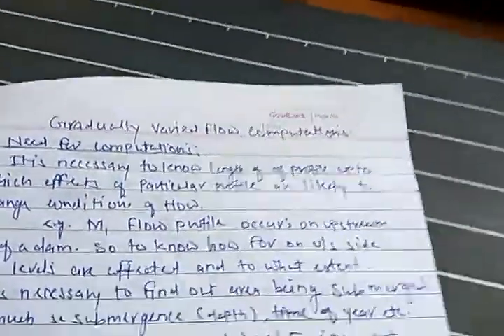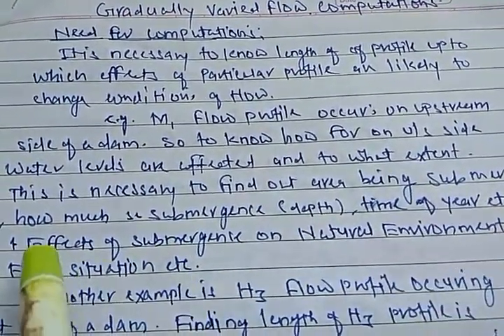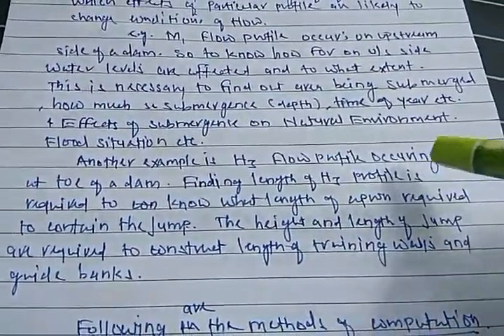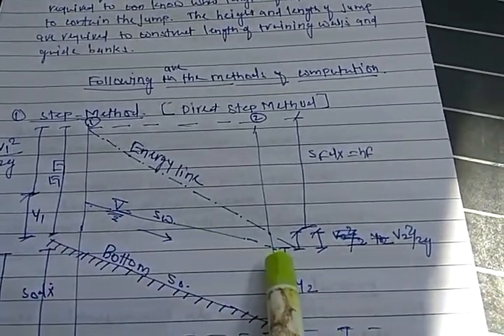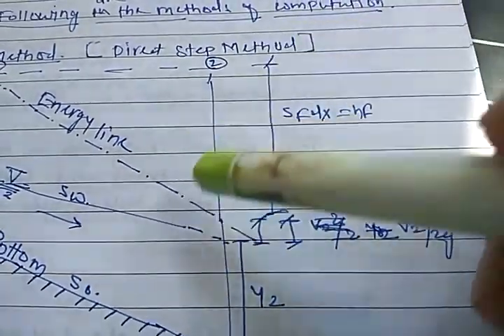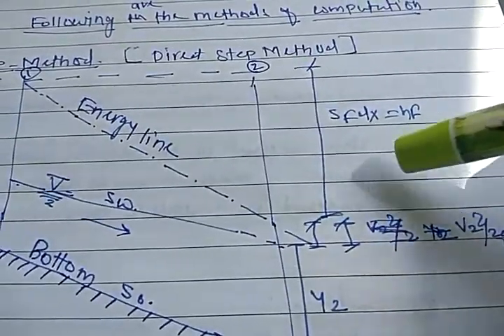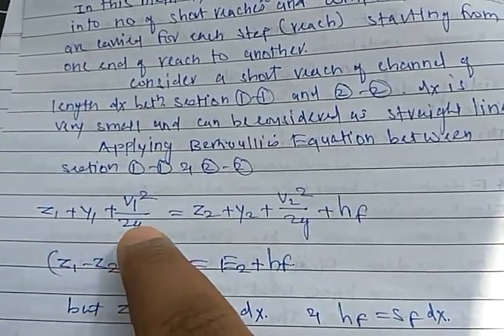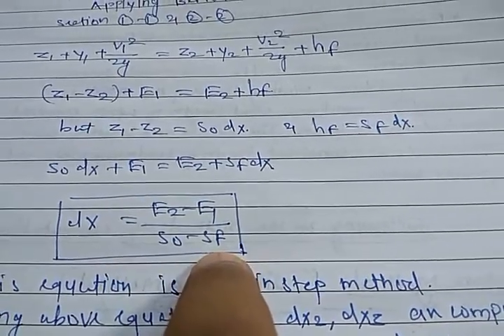GVF Computations Need